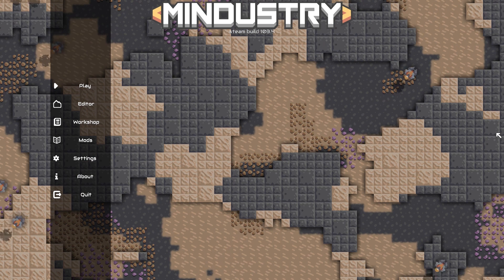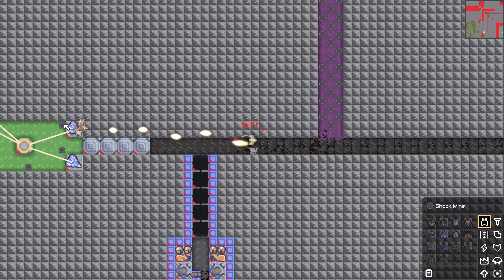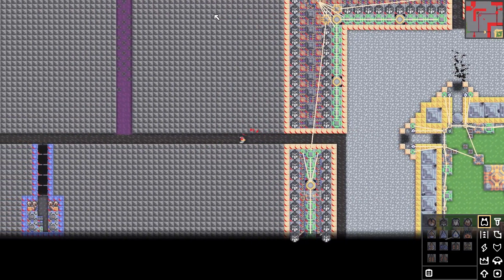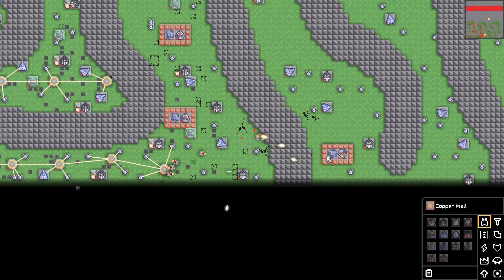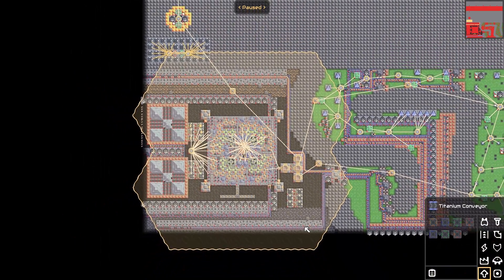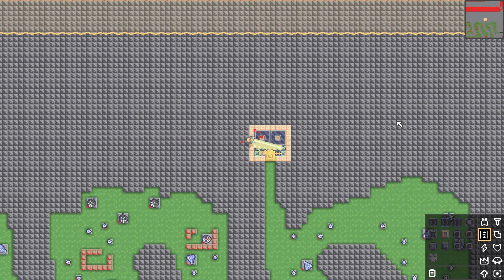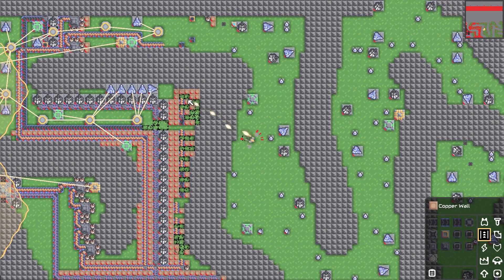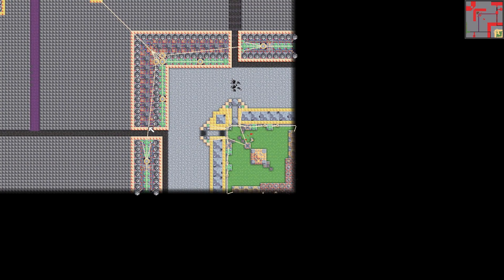Taking On The Whole Map As An Alpha Mech in Mindustry 5.0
Welcome to Mindustry 5.0, so someone made an RPG Map in Mindustry. Pretty cool! Lots of fun, and lots of pain! Enjoy

About Mindustry
Mindustry is a hybrid tower-defense sandbox factory game. Create elaborate supply chains of conveyor belts to feed ammo into your turrets, produce materials to use for building, and defend your structures from waves of enemies. Features include a map editor, 24 built-in maps, cross-platform multiplayer and large-scale PvP unit battles.

Thanks you all for the support! It means a ton to me guys! :)